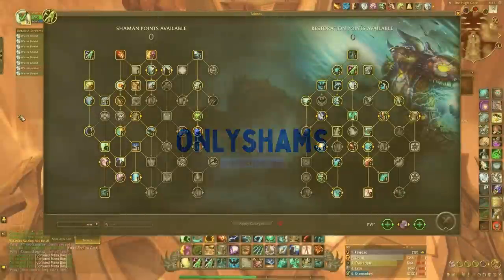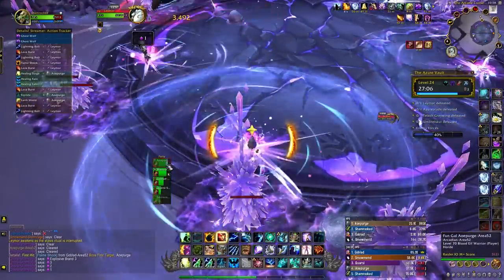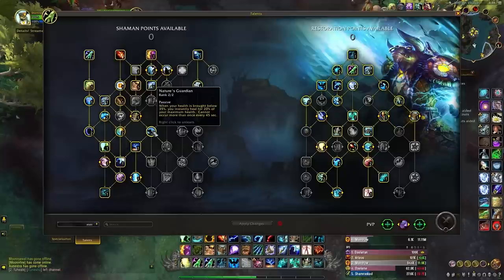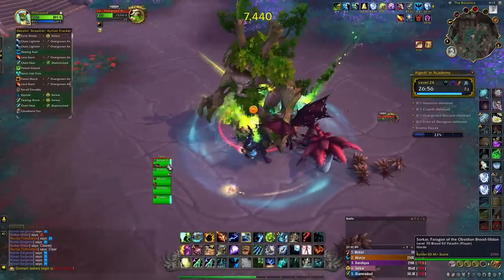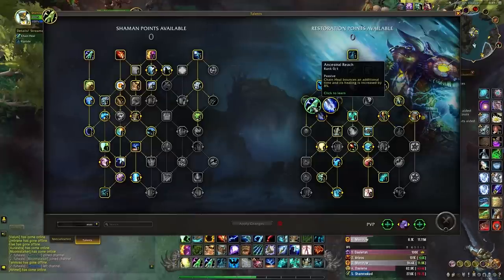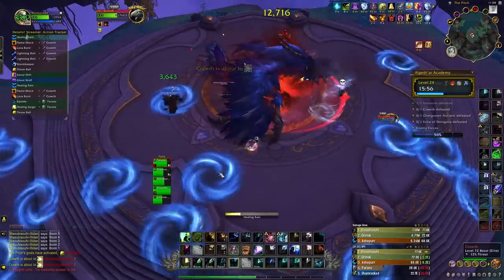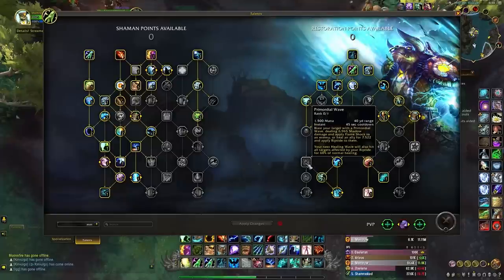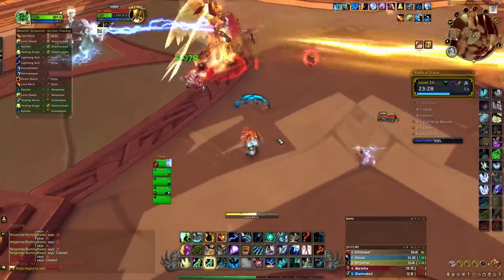Shamrocked's Dragonflight 10.0.7 Resto Shaman Talent Guide for High-End Mythic Plus Content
Import Strings and Bookmarks Below

Sorry for the wait everyone! Come check out what's new for Resto Shamans in the mythic+ scene with the release of patch 10.0.7. Some old abilities have been reworked, and some amazing new abilities have been added. Resto Shaman BACK ON TOP BABY!

Import String for Fortified Build:
BgQAu3fz4tp2ZikXIAdNeR+oLAAAAAAQAAAAAAApJJJJHolgik0SCNIpEESJJkCg0SCIokkkIBtA

Import String for Tyrannical Build:
BgQAu3fz4tp2ZikXIAdNeR+oLAAAAAAAAAAAAAIpJJSSaJoIJtkQDSKBhUSCpAItkACKJJJSQL

0:00 Intro and Thank You
3:10 General Shaman Talent Tree
16:22 Resto Shaman Talent Tree
36:15 My Current Talent Builds